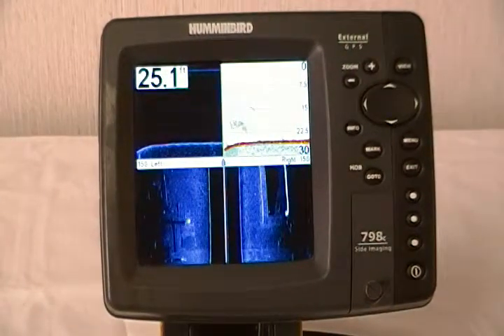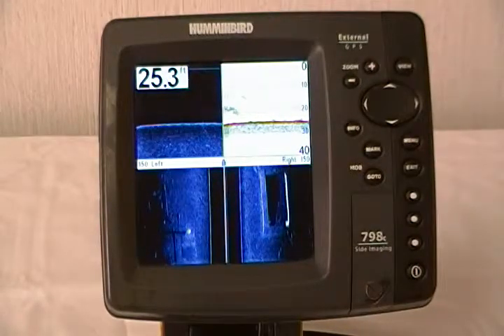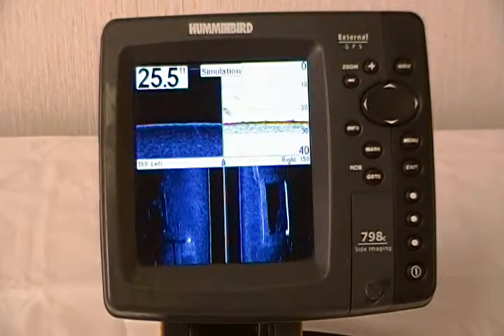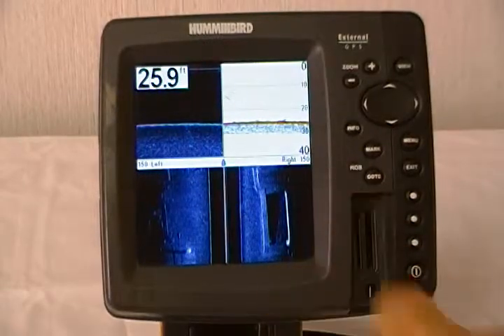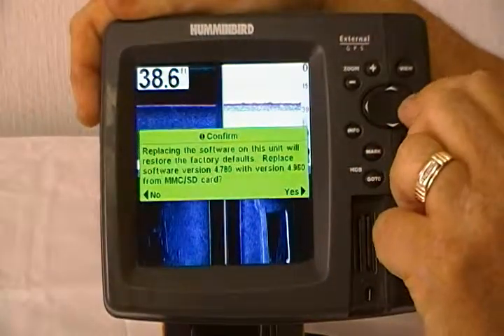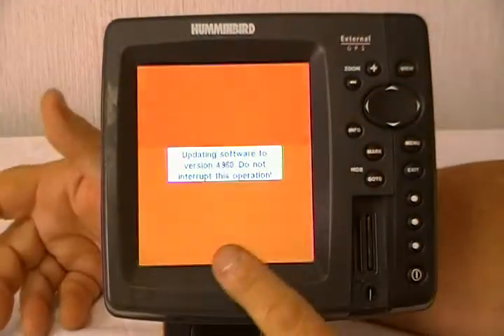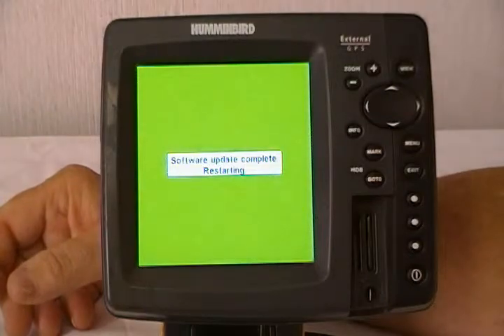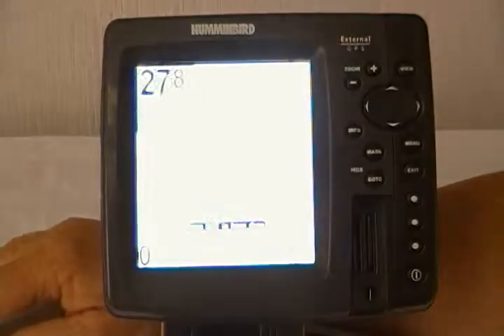How to Update Your Unit Software Using a SD Card